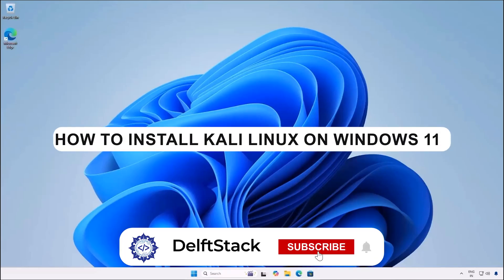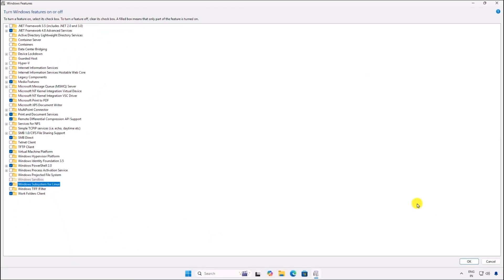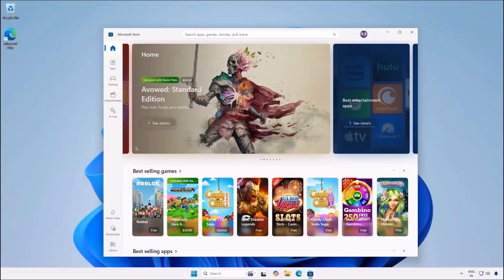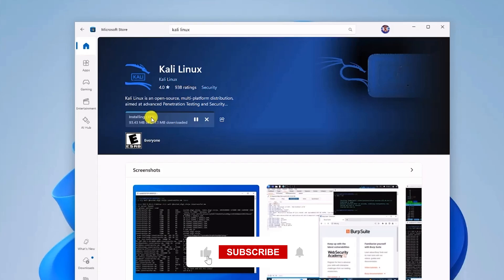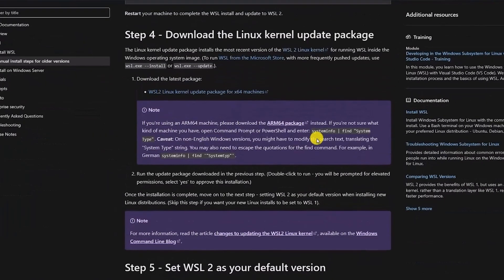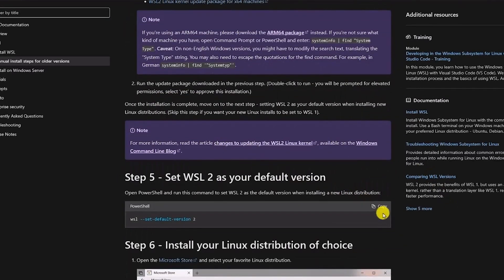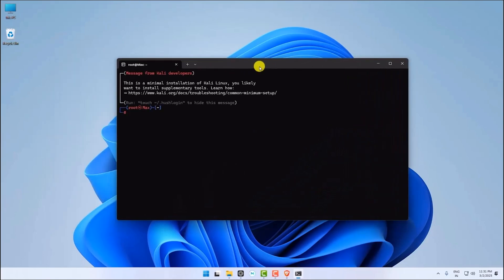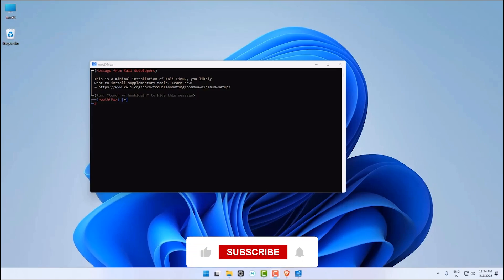How to Install Kali Linux on Windows 11 in 2025 – Step-by-Step Guide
Are you looking to run Kali Linux on Windows 11 without dual-booting? This tutorial walks you through the entire installation process using Windows Subsystem for Linux (WSL2). Whether you're a beginner or an experienced user, this guide ensures a smooth setup.

🔹 What You’ll Learn in This Video:
✅ Enable WSL2 on Windows 11
✅ Install Kali Linux from the Microsoft Store
✅ Fix common installation errors
✅ Set up WSL2 as the default version
✅ Create a username and password for Kali Linux

⏱ Timestamps:
⏳ 00:00 - Introduction
⏳ 00:12 - Enable Windows Subsystem for Linux (WSL)
⏳ 00:25 - Turn on Windows features for WSL2
⏳ 00:38 - Restart your computer after enabling WSL2
⏳ 01:02 - Install Kali Linux from the Microsoft Store
⏳ 01:46 - How to fix installation errors
⏳ 02:16 - Download and install the WSL2 package
⏳ 02:56 - Set WSL2 as the default version
⏳ 03:35 - Launching Kali Linux for the first time
⏳ 03:47 - Setting up a username and password
⏳ 04:01 - Successfully running Kali Linux on Windows 11

Setting up Kali Linux on Windows 11 with WSL2 gives you a powerful penetration testing environment without needing a separate machine or virtual machine. This method:
✔ Saves system resources compared to running a full VM
✔ Provides seamless integration with Windows tools
✔ Keeps your workflow efficient for cybersecurity and ethical hacking